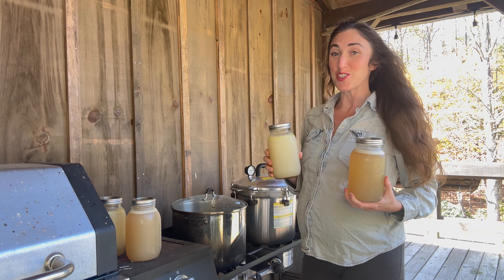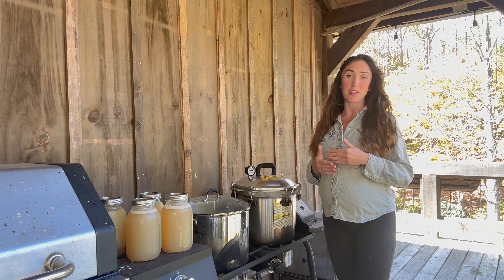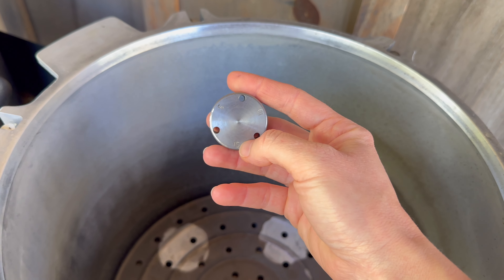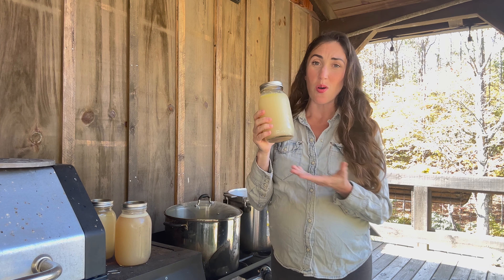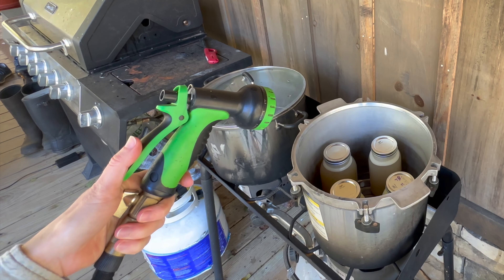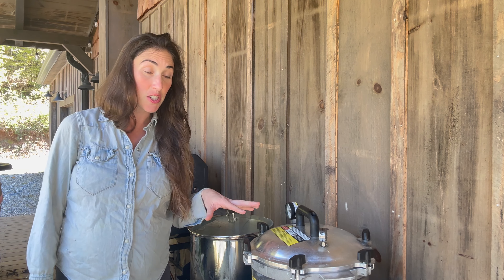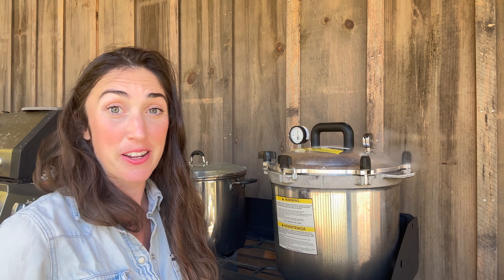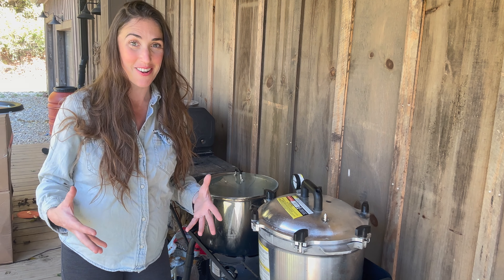The Ultimate Guide to Pressure Canning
All American 921 Pressure Canner:

Camp Chef Outdoor Stove:

Camp Chef Stove Cover:

Canning Accessories:

Ball Canning Book:

Quart Jars:

Pint Jars: